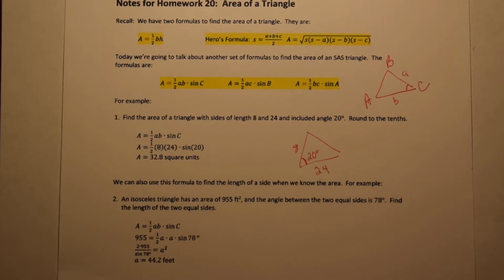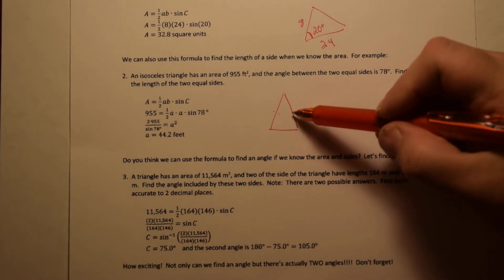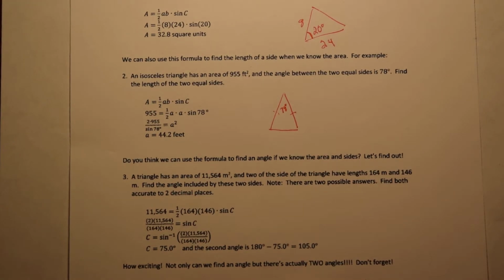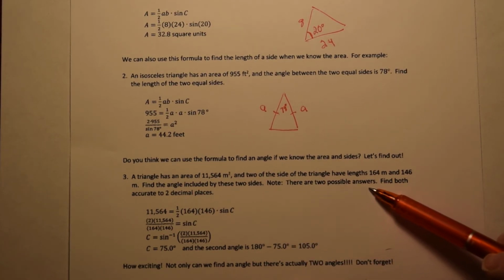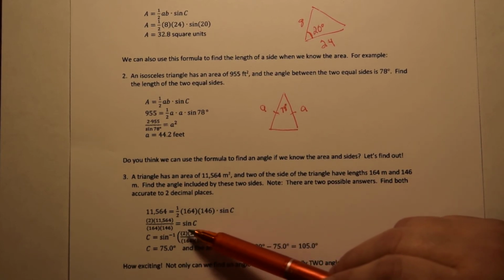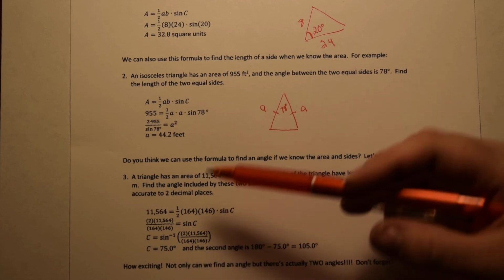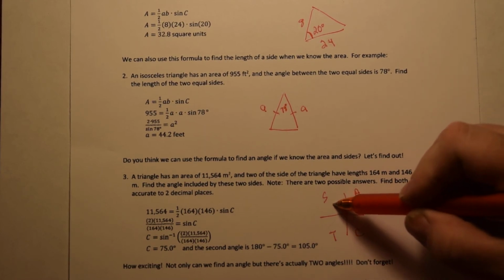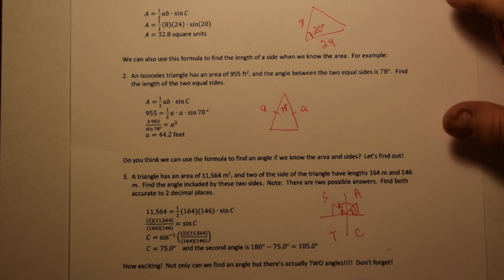Area Triangle Intro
Introduction to the Area of a Triangle section.